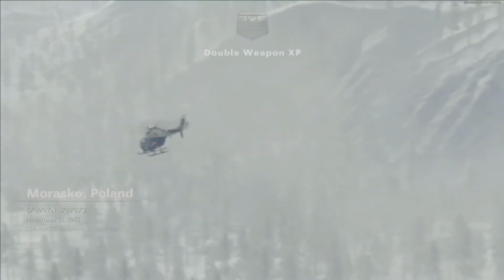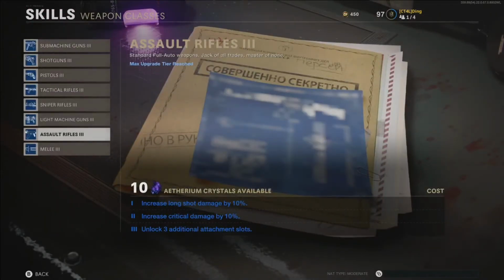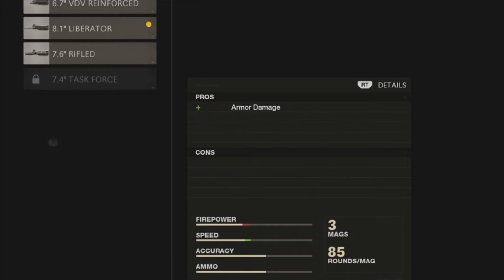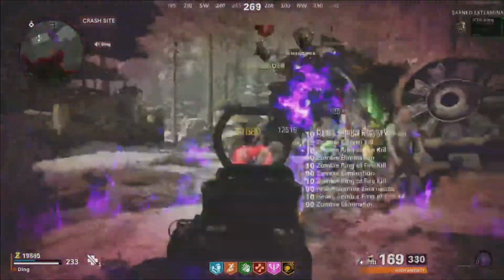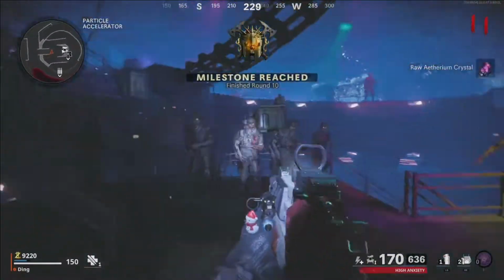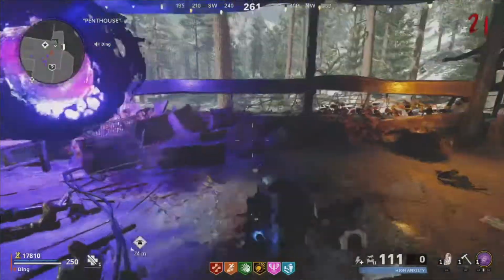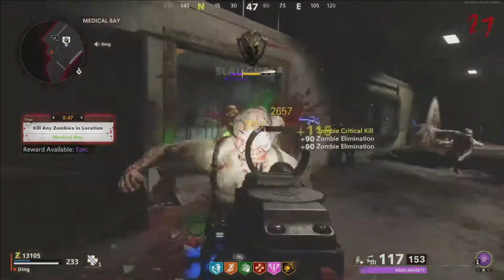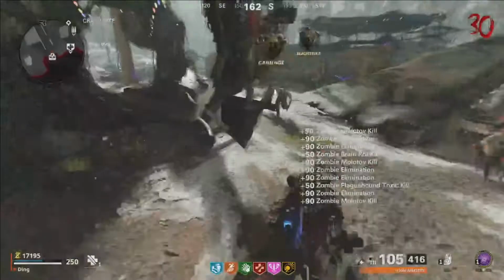🧟#10 Tips And Tricks Cold War Zombies 🧟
🧟#10 Tips And Tricks Cold War Zombies🧟. Hey guys thought I'd do a little bit different video today. In this video I Show off 10 tips and tricks that would be pretty helpful in Cold War Zombies if you're a beginner or been playing for awhile and just looking for some help. :D

 (2) ""SKYE LARSON" (Watch Dogs Legion Letsplay/Walkthrough PT#7)

 Xbox Gamertag : Ding on 60fps